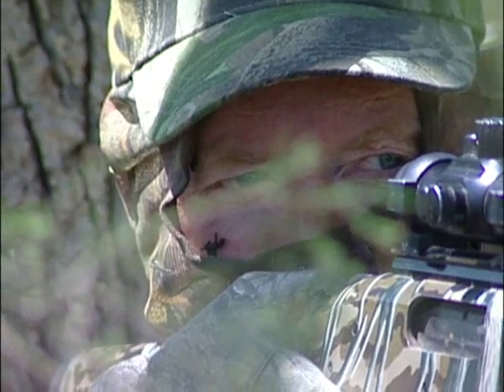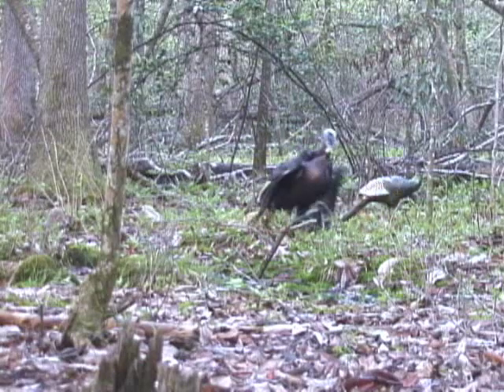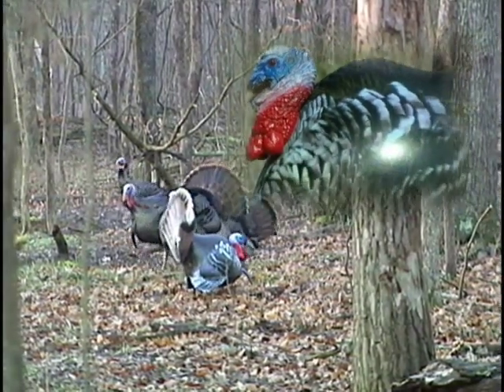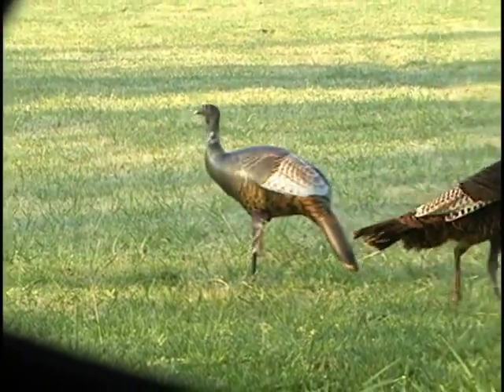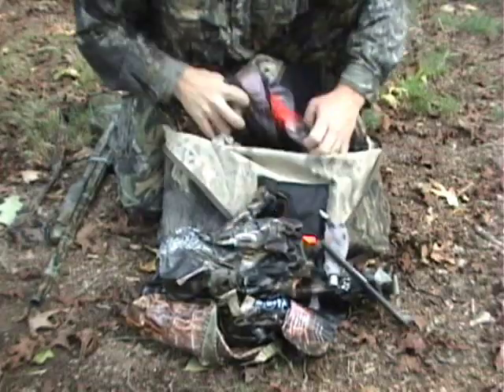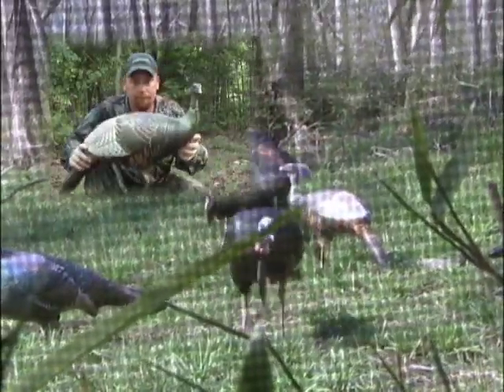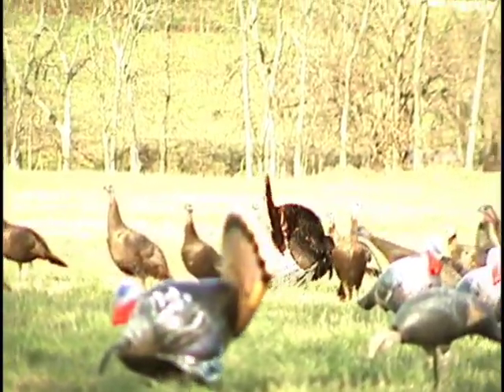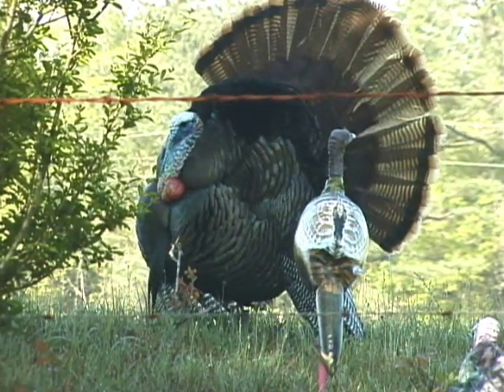Best Turkey Decoy on the Market - Hands Down!!!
Cherokee Sports makes the very best turkey decoys on the market. Every aspect of the decoy is a no brainer when selecting a decoy to carry into the woods.